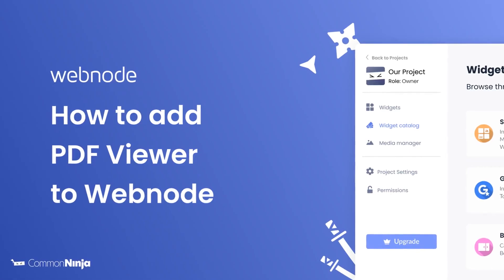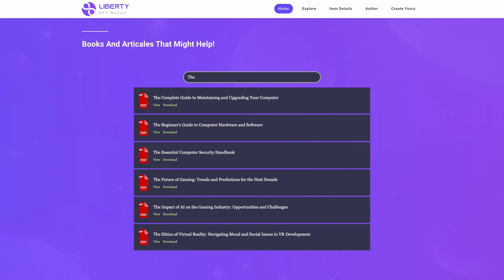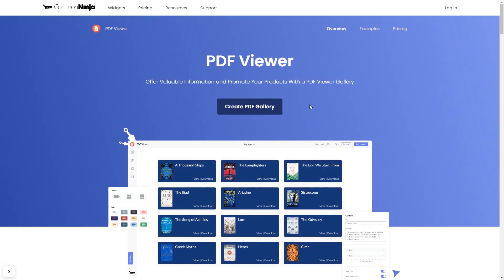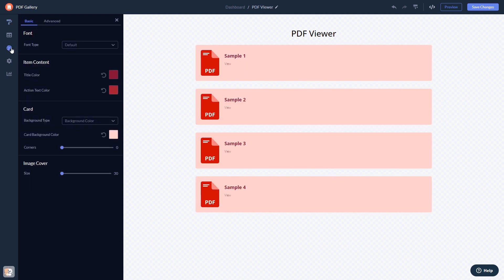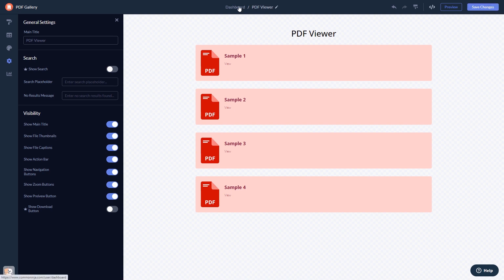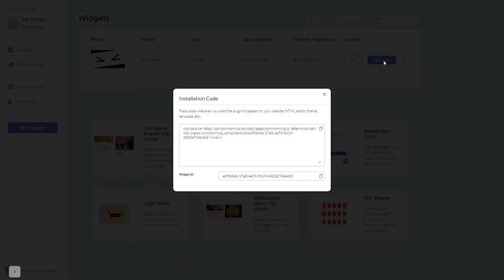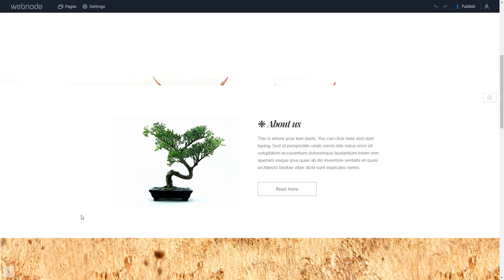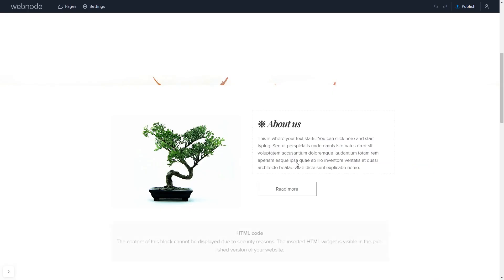How to add a PDF Viewer to Webnode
Common Ninja’s PDF Viewer is a powerful widget that allows users to view and download PDF files easily without leaving your site.
With it you can engage your audience, promote your content and offer a better user experience by providing helpful information. Make your ebooks available to view and download; provide your users with support documentation to your products and services; add manuals, journals, magazines, and any other type of information that’s relevant and can be converted to a PDF format — the options are limitless!

Video Timeline
00:00 About the PDF Viewer widget
00:32 Creating PDF Viewer widget
00:44 Editing the PDF Viewer widget
01:24 Adding the PDF Viewer widget to Webnode

The PDF Viewer widget for Webnode has a wide variety of customizable features, including:
- Rich design options
- Multiple layouts
- Fully responsive